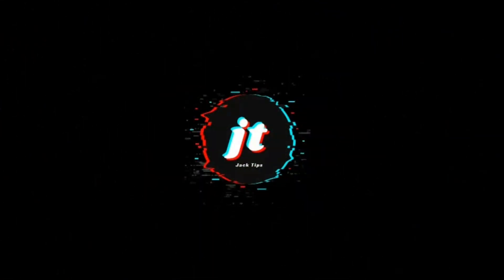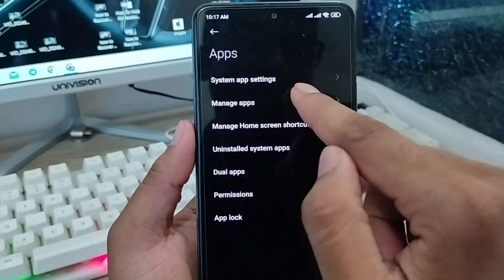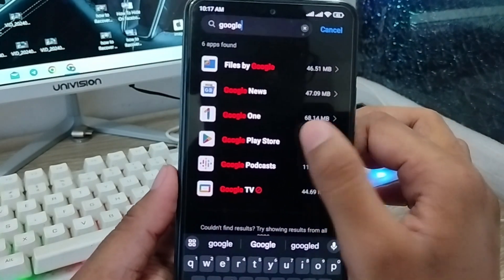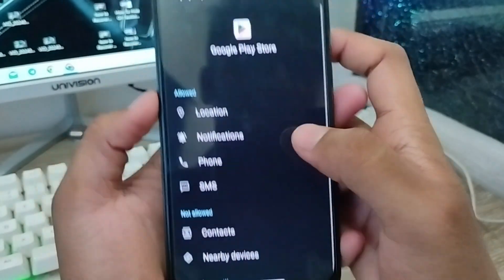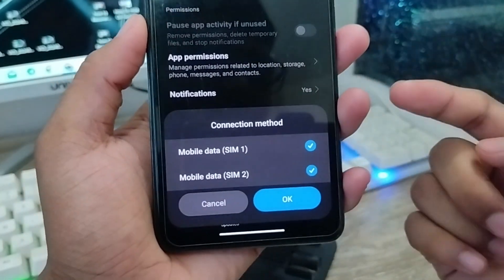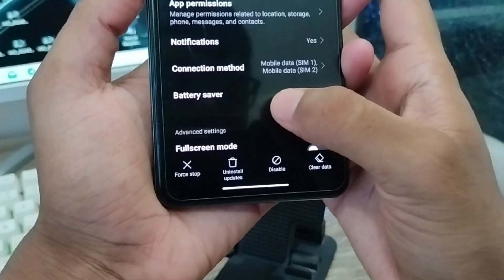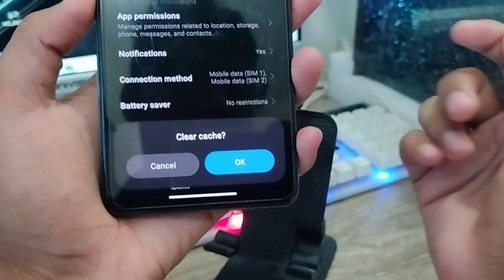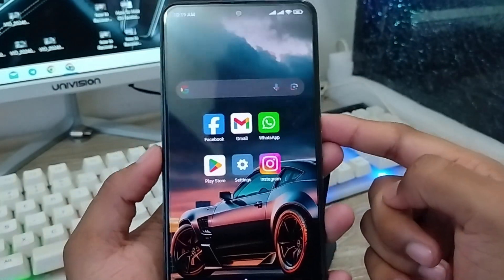Fix Google Play Store Services Has Stopped Problem On Android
In this video, I will show you how you can solve google play Store services has stopped problem on your any android device. Or how to fix google play Store services has stopped error on your any smart phone. Also you may know how to fix google play Store has stopped problem on your android Phone.

How To Fix Google Play Store Services Has Stopped
Google Play Store Services Has Stopped error